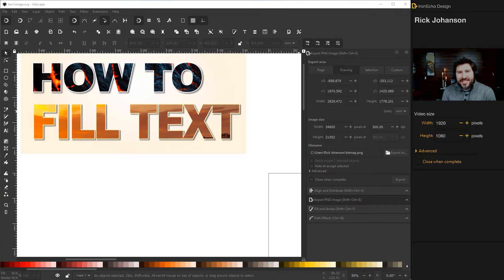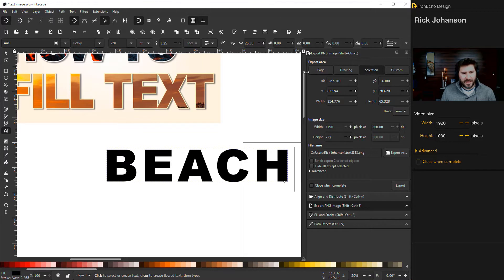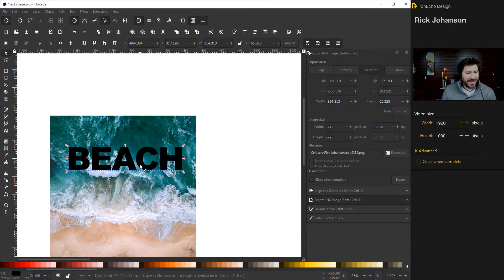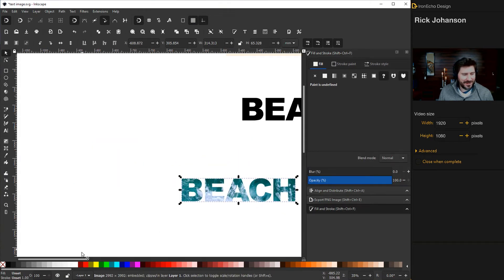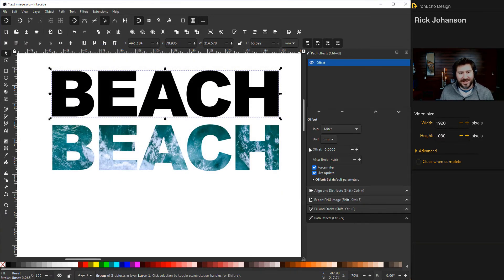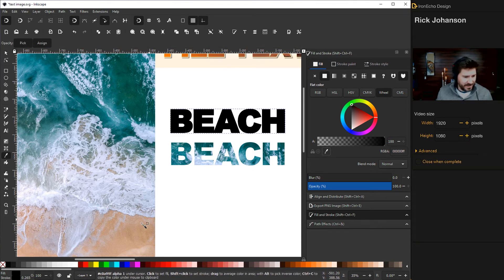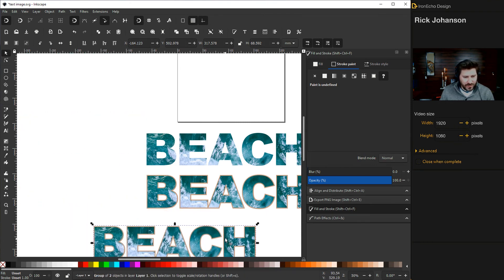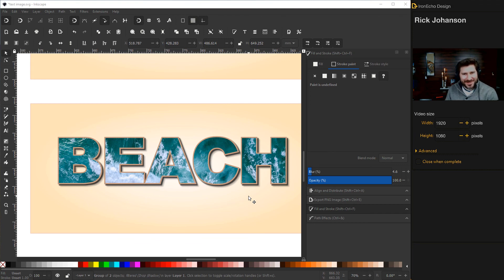Inkscape Beginner Tutorial: How to Fill Text with an Image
Inkscape step-by-step beginner tutorial on how to fill text with an image. Follow along in this Inkscape screen capture showing how to:

1. Adjust character spacing of text for an optimal effect.
2. Add an image inside of text.
3. Create a border around your text image.
4. Add drop shadow effect.